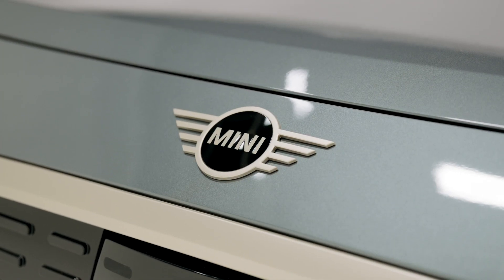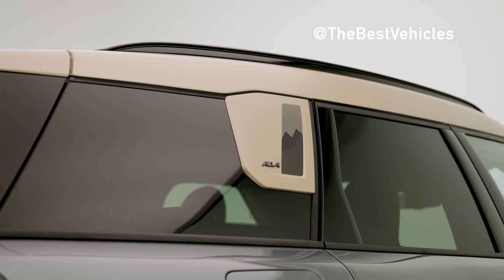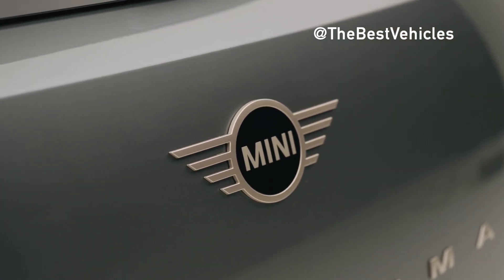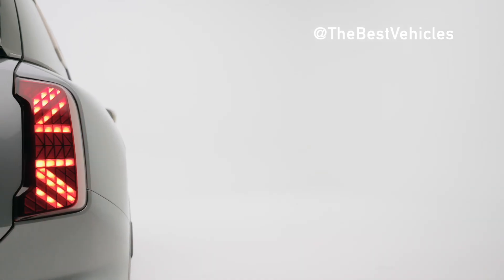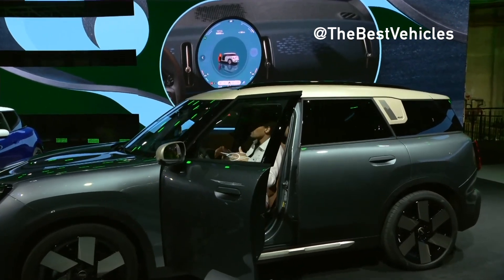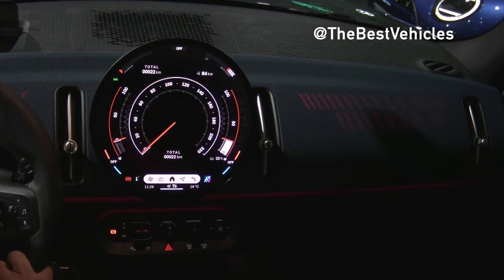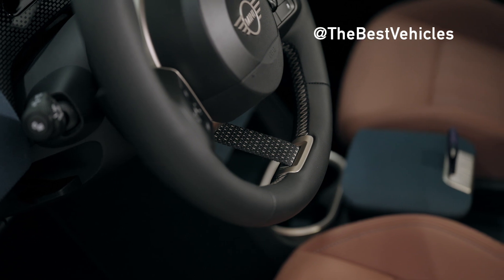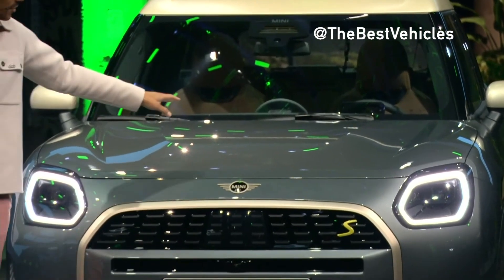The All-New 2024 MINI Cooper Countryman SE ALL4 - Exterior - Interior - Engine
The All-New 2024 MINI Cooper Countryman SE ALL4.
“The new MINI Operating System 9 is characterised by simple, emotional touch operation that is specific to MINI. Together with the new cloud-based MINI Navigation for particularly precise and fast route calculation, high-speed connectivity and optional 5G capability, the new MINI Countryman takes a giant leap into the digital world, thereby underlining the brand’s charismatic heritage,” says Stefanie Wurst, Head of MINI.
The 150 kW/204 hp electric motor in the MINI Countryman E achieves 250 Nm of torque, accelerates from standstill to 100 km/h in 8.6 seconds and reaches a top speed of 170 km/h. With 230 kW/313 hp, the electric motors in the all-wheel-drive MINI Countryman SE ALL4 achieve a combined torque of 494 Nm, accelerate the vehicle from 0 to 100 km/h in 5.6 seconds and reach a top speed of 180 km/h. The powerful battery has an energy capacity of 66.45 kWh.